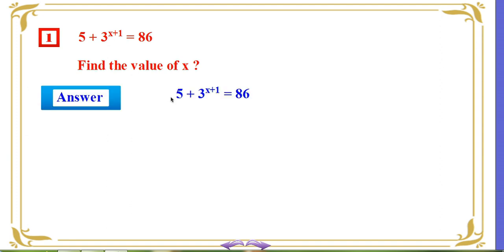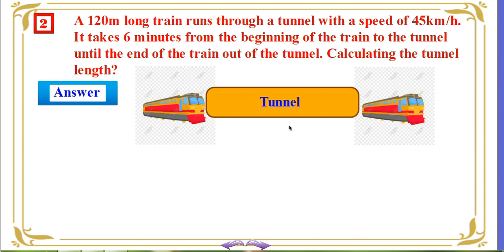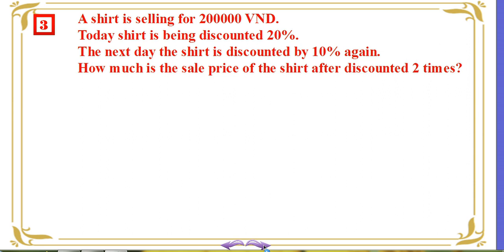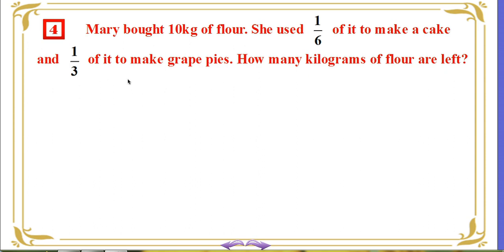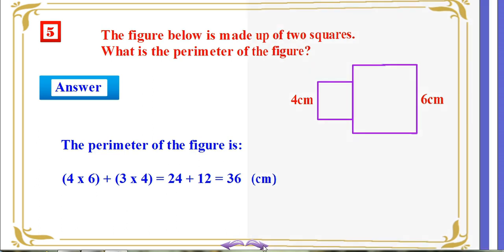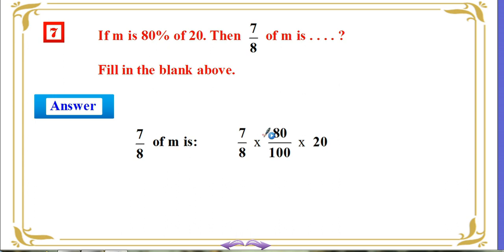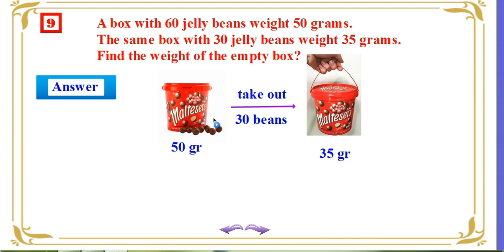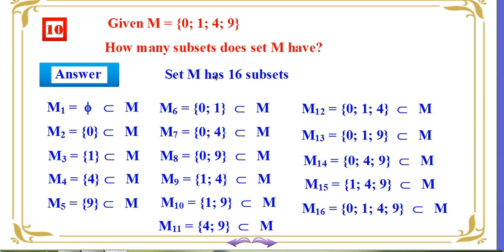ENGLISH MATHEMATIC FOR THE STUDENTS LEVEL 6 _ VIOLYMPIC MATHEMATIC PRACTISING _ LEVEL 6 _ EXAM 6